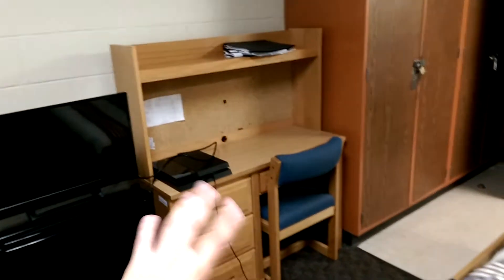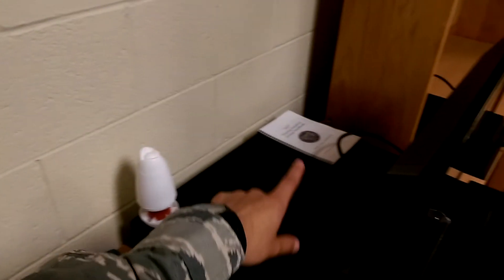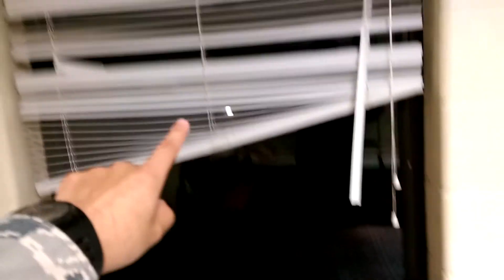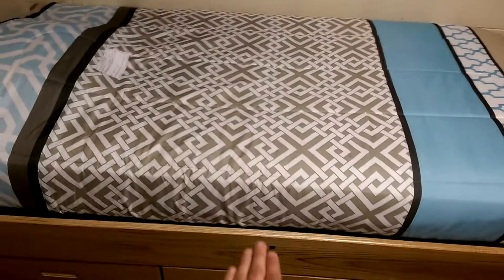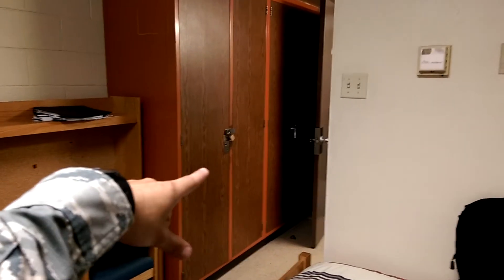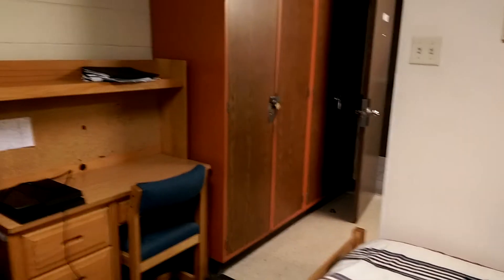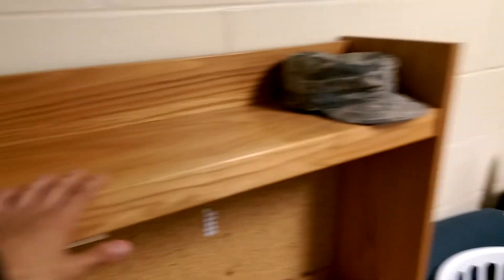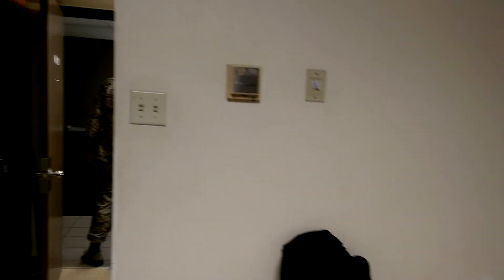G.I. Party at Sheppard AFB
Random video talking a little about G.I. parties and what they are.